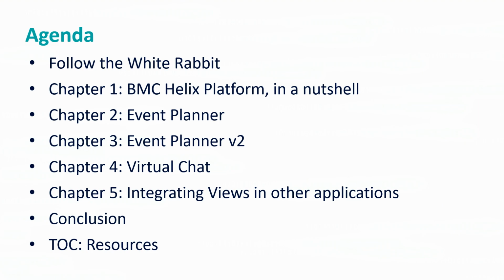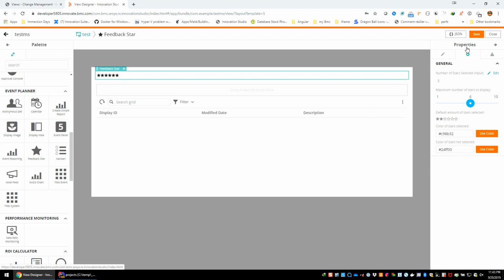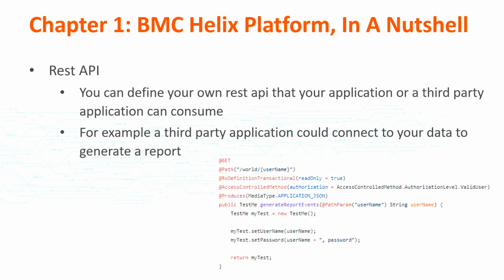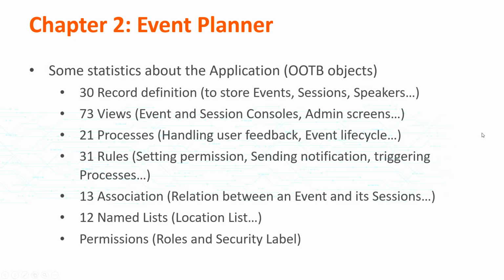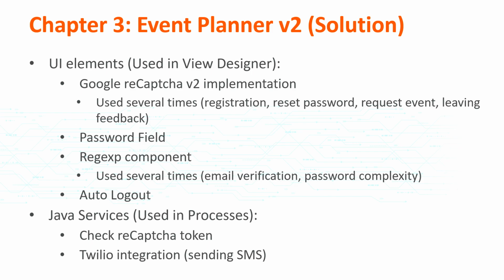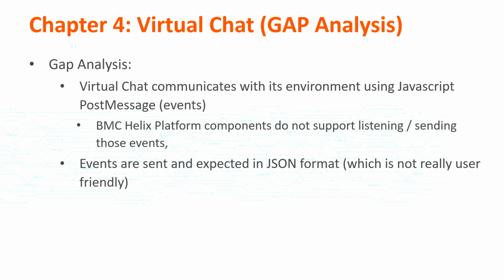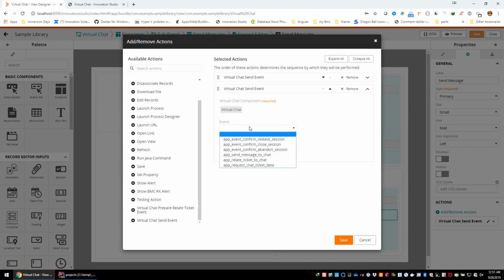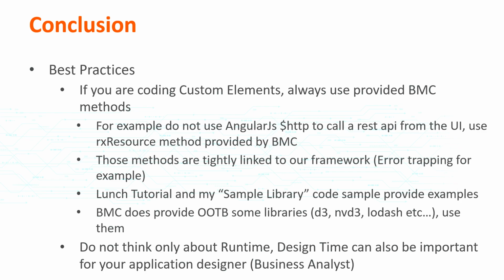BMC Helix Platform going beyond codeless